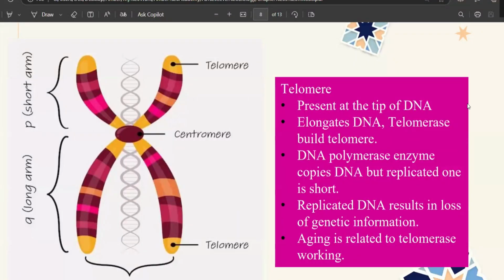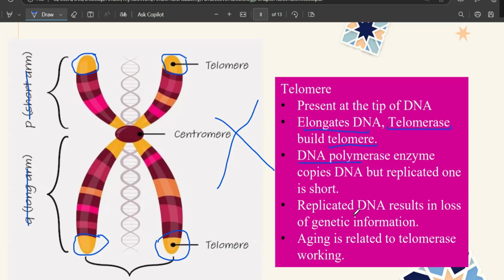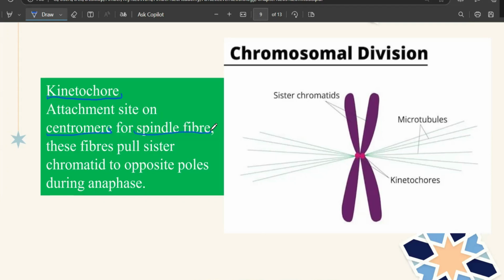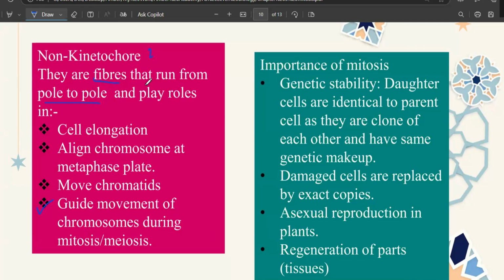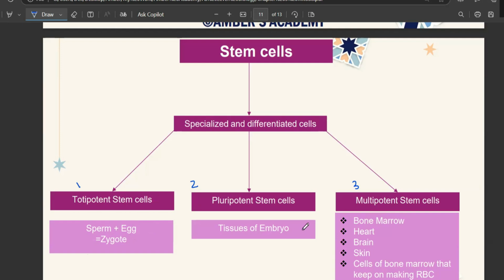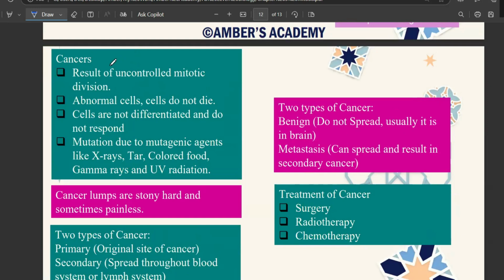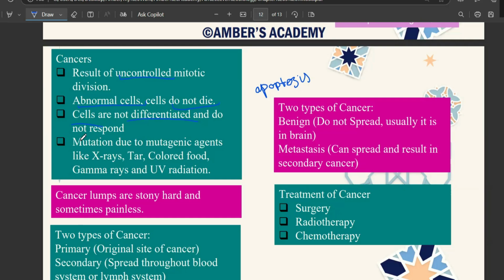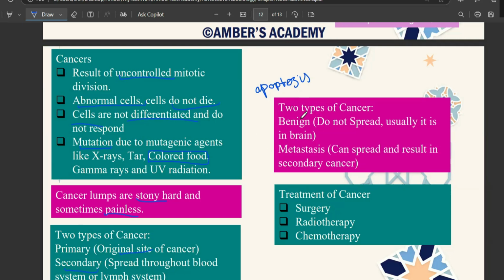Mitosis (Part 3) Explained | AS Level Biology (Cambridge 9700)